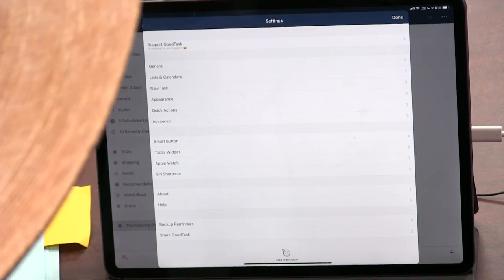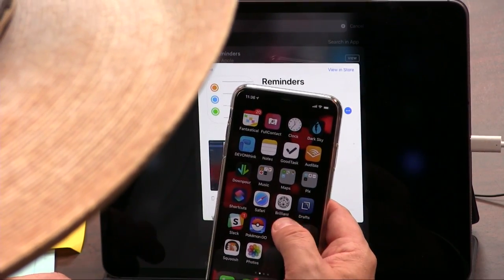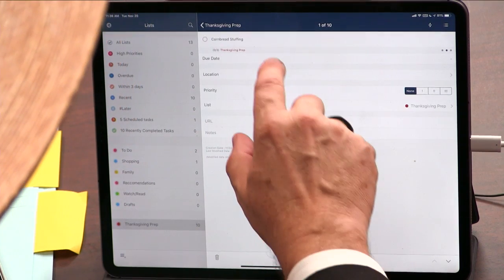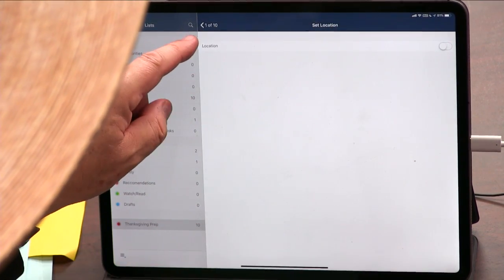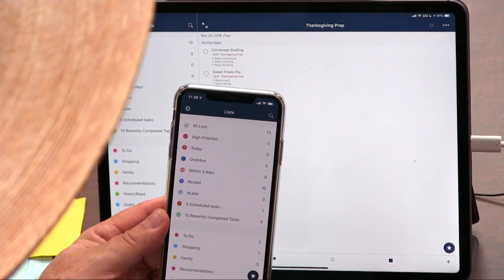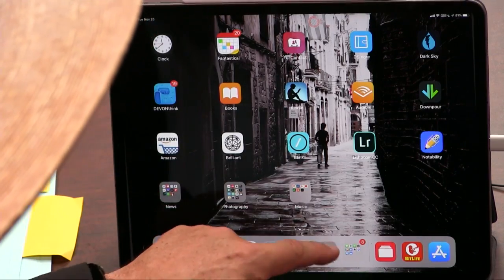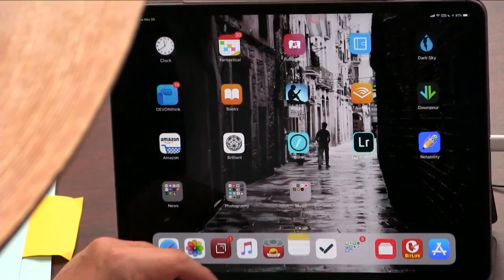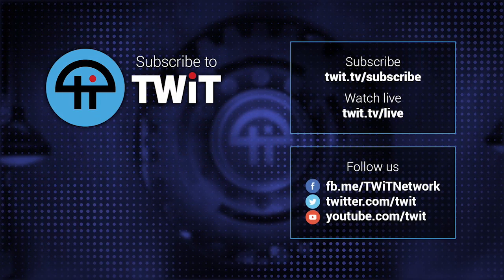GoodTask 3 Review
Leo Laporte and Megan Morrone discuss GoodTask 3, an app that syncs with the iOS Reminders app and turns it into a more powerful task manager. You can create smart lists, quickly edit tasks on the fly, The app is free to try and offers an optional subscription fee to support continuous development.